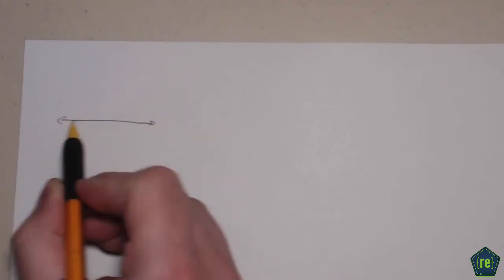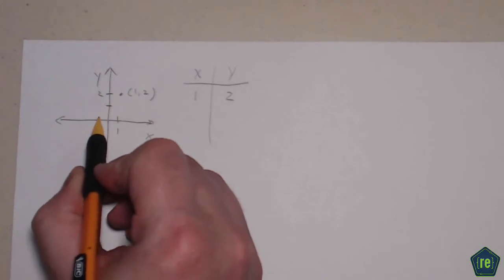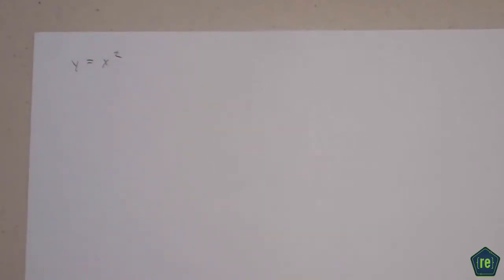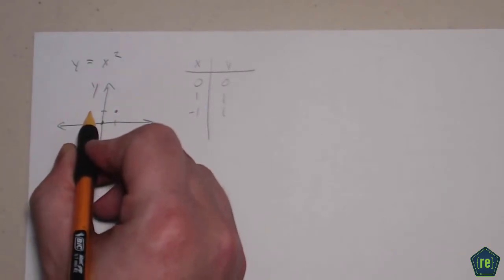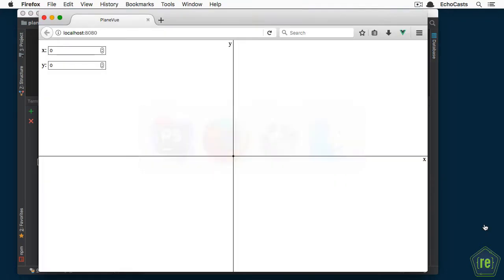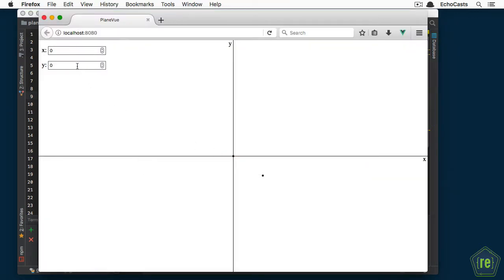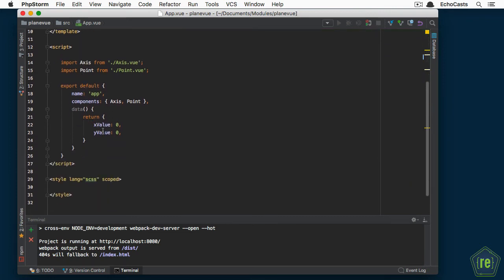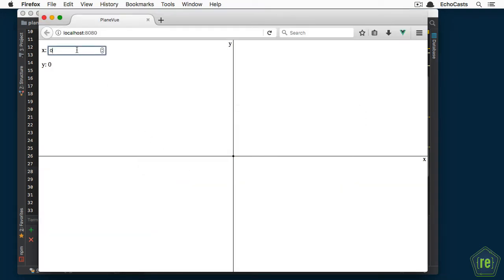06 Functions In Two Dimensions With Vue.js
In this video, we explore on paper what we have done so far in our xy-Plane Vue app.  Then, we show how letting one variable (y) be defined as a function of another variable (x) can help us to create curves in the plane.